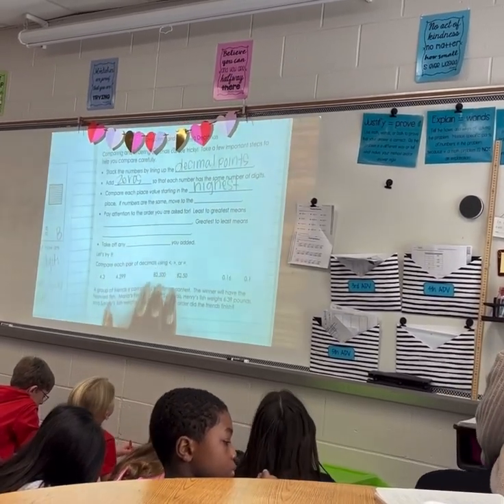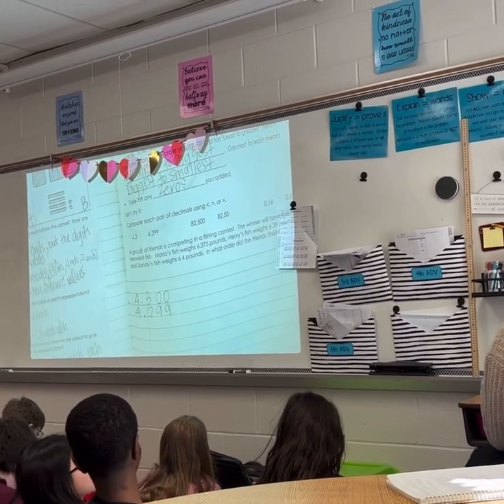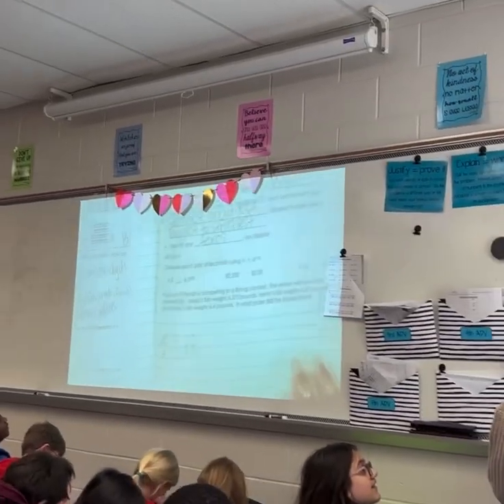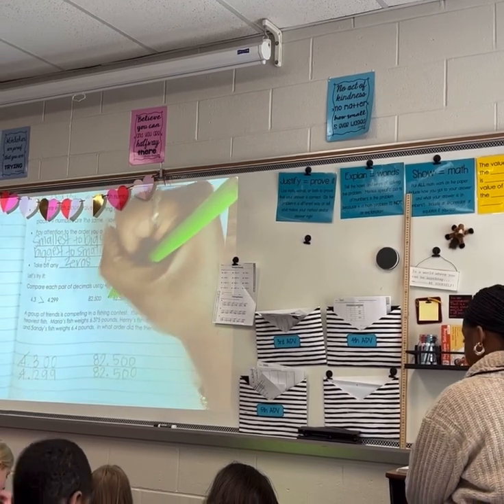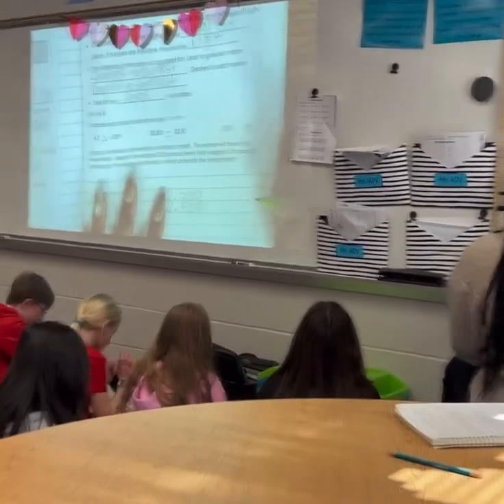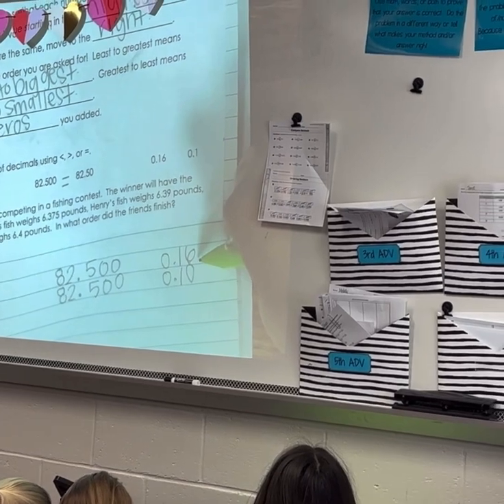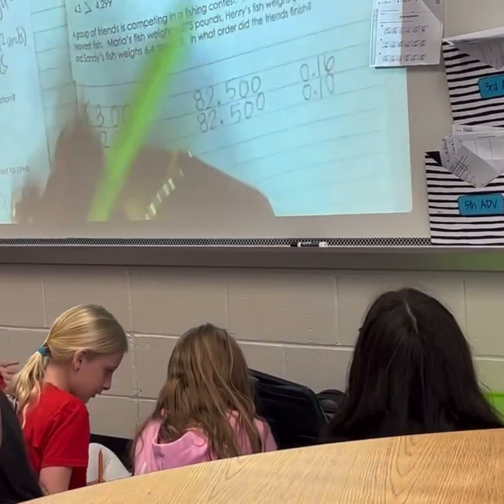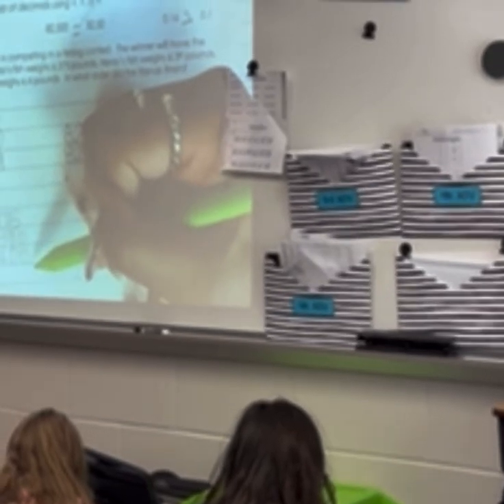GoReact Semester 2 Field whole group lesson